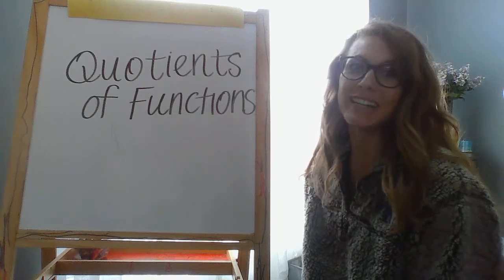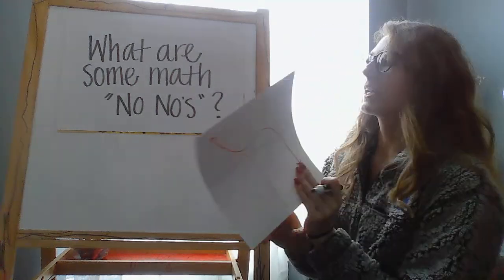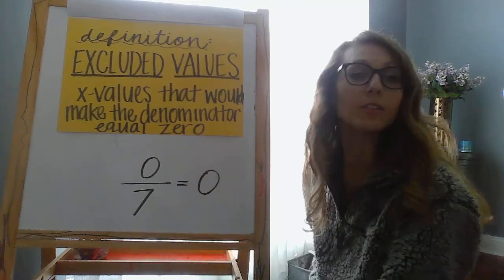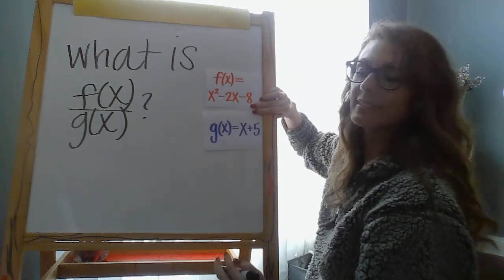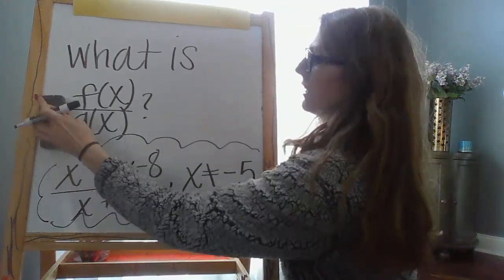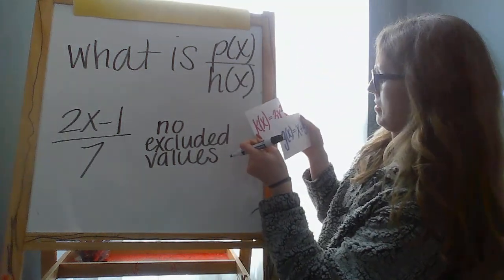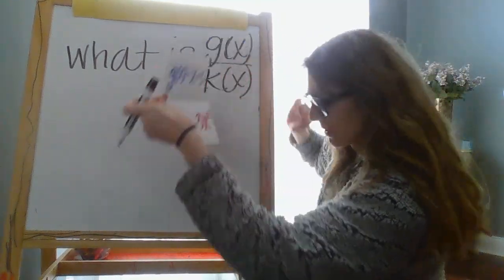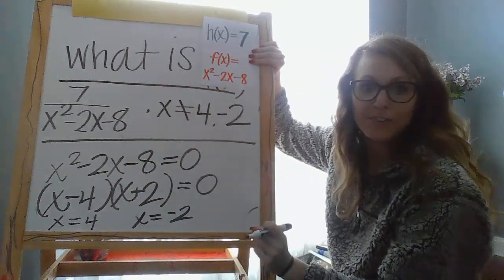Quotients of Functions